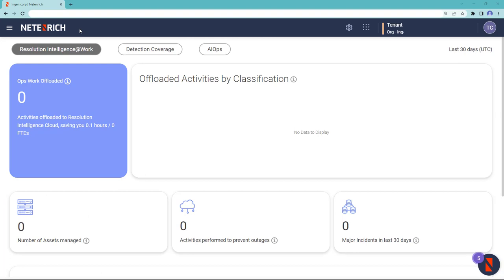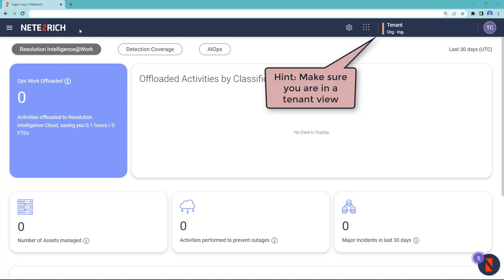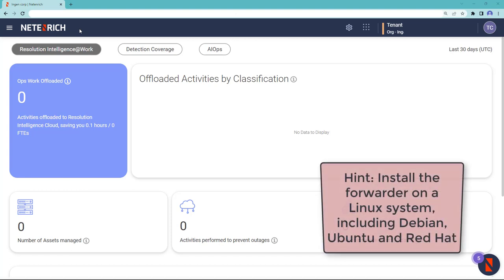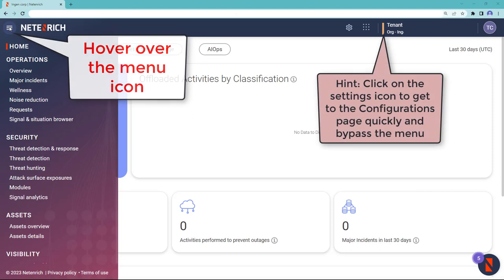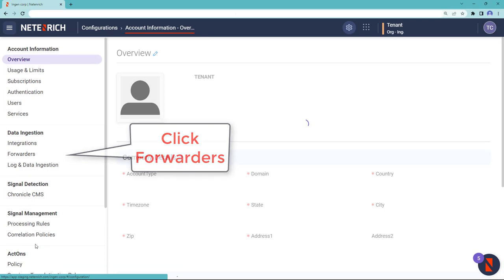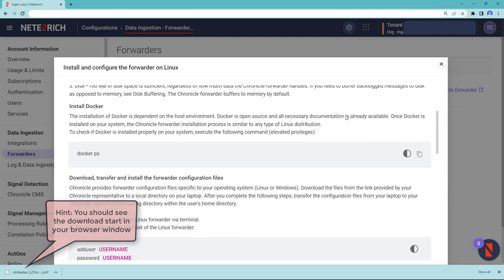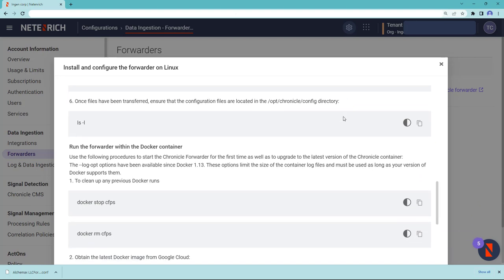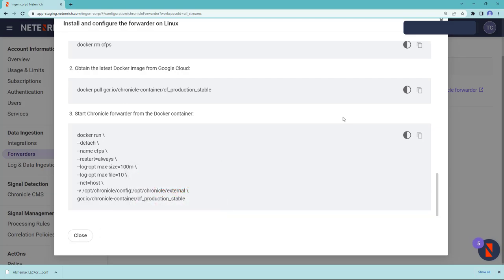Netenrich - Set Up Chronicle Forwarder - How-to Videos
This video provides a short explanation on how to set up Chronicle Forwarder in Netenrich's Resolution Intelligence Cloud and is part of a series of videos used with our Guided Setup.  Chronicle Forwarder is used when customers want to send logs directly to Chronicle.

Learn about Resolution Intelligence Cloud